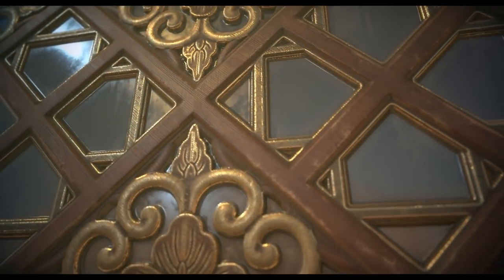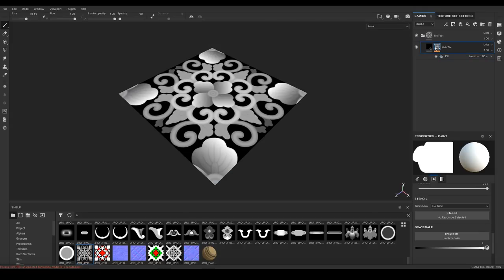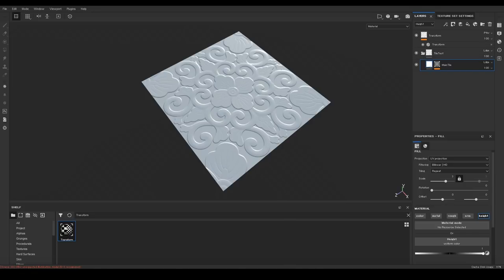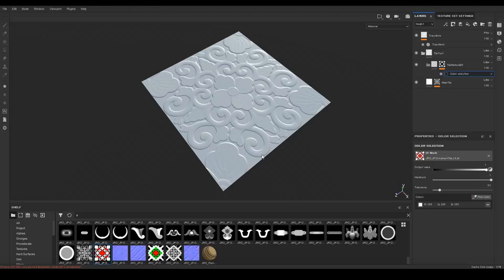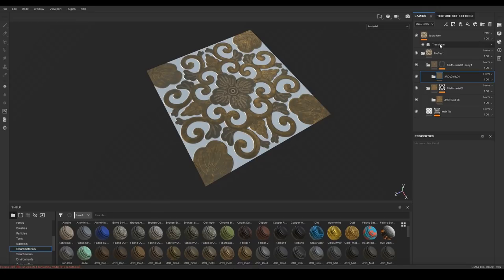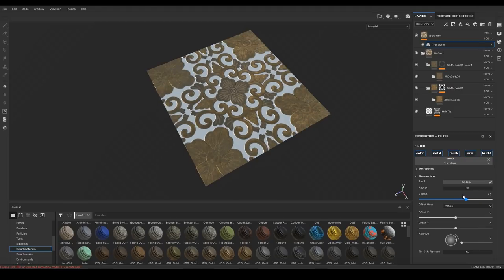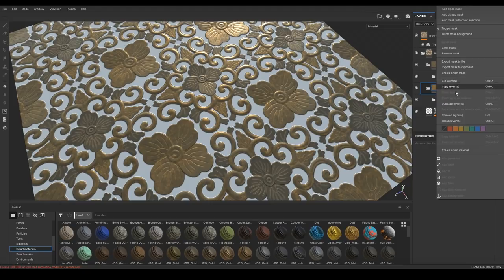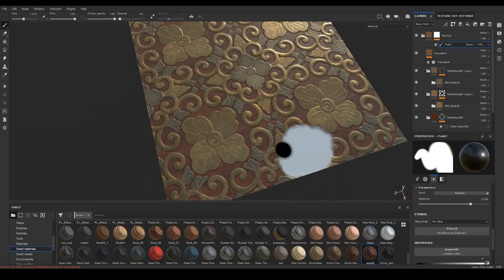SubstancePainter - How to Mask Tiles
Learn how to use masks together with Tiles in Substance Painter.